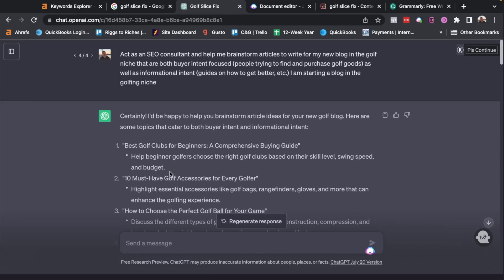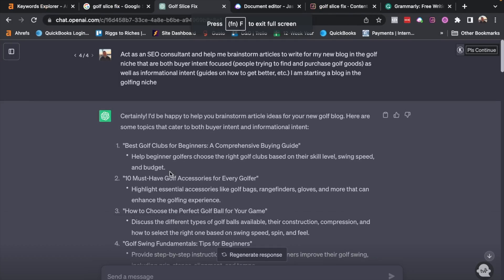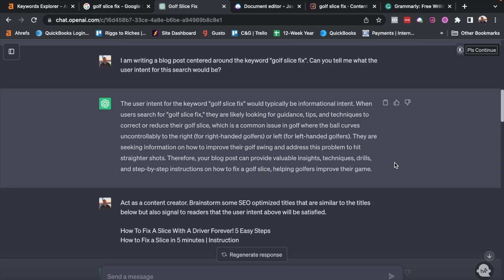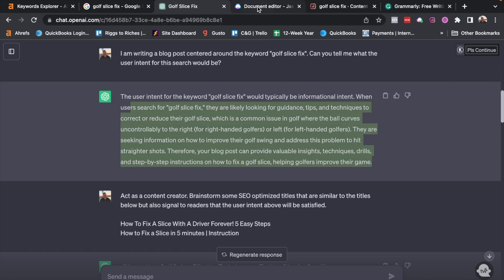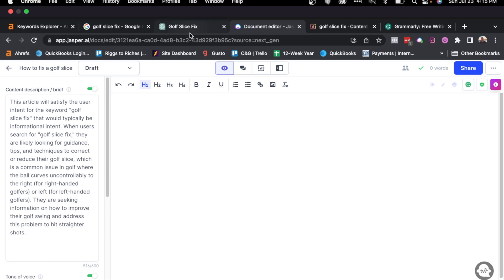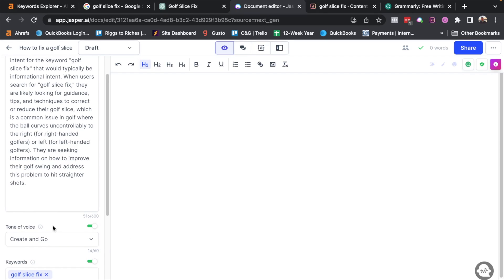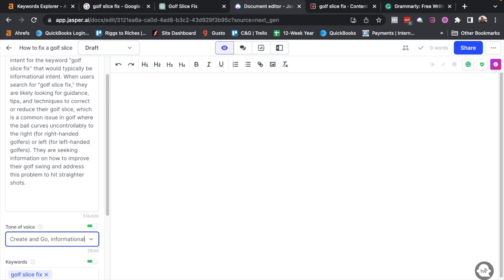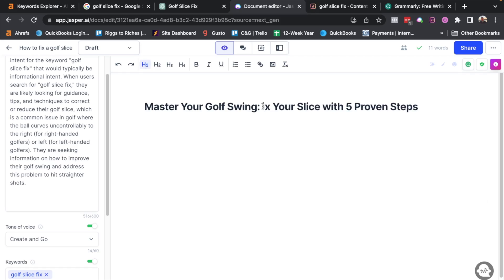These AI Tools TRIPLED our content creation... I'll show you how.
Discover the power of AI tools in this video! I dive into how we use AI platforms like Jasper and ChatGPT to streamline content creation.

I'll discuss how AI comes into play once keyword research is done and walk through an example, demonstrating how to brainstorm and prompt with ChatGPT and build a solid outline for your content.

Learn how AI can elevate your work, freeing up time for you to focus on unique additions like graphics, photos, and videos.